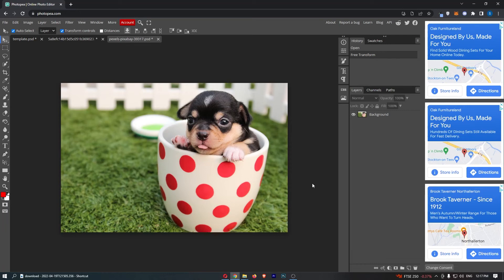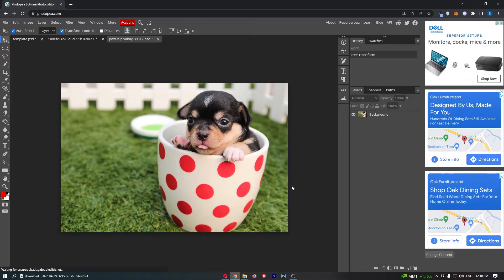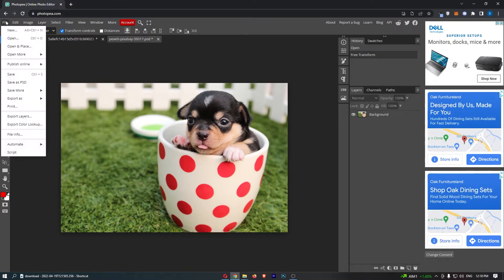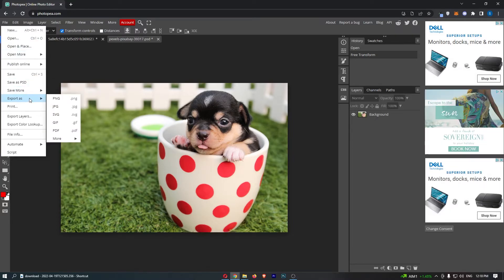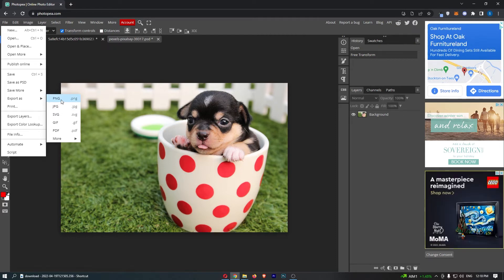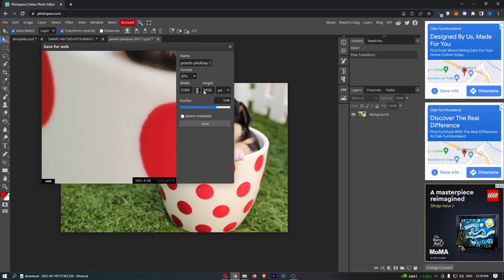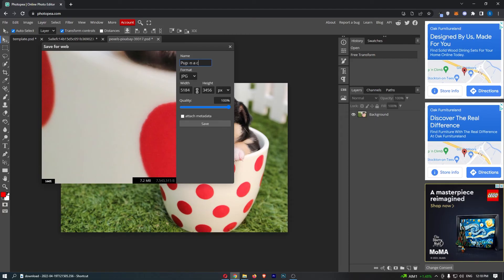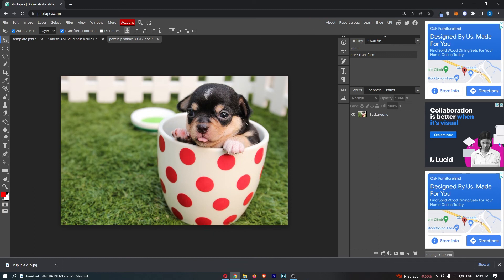How To Save & Export Projects in Photopea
In this tutorial I will show you How To Save & Export Projects in Photopea